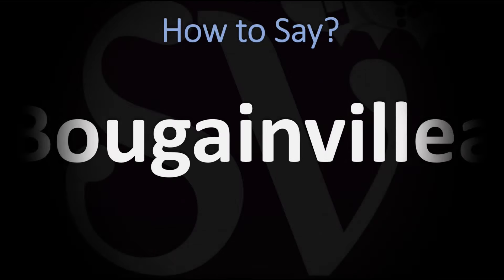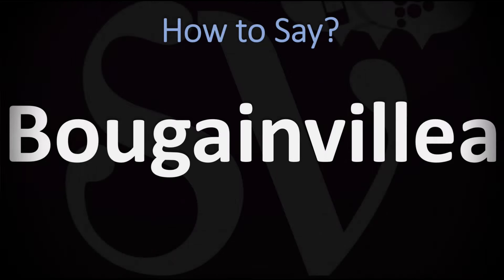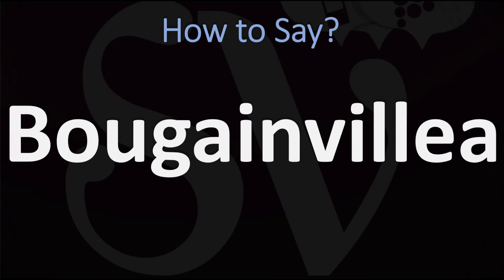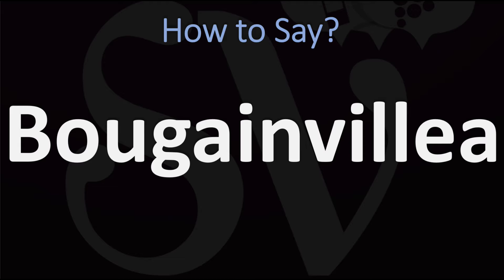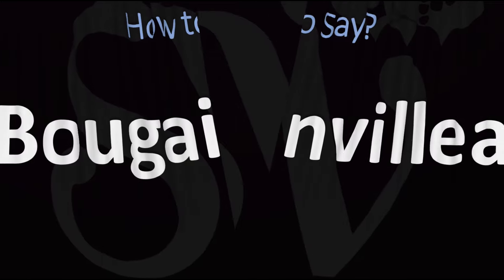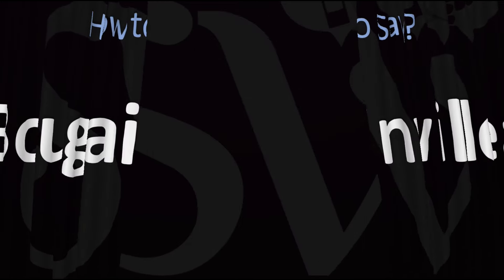How to Pronounce Bougainvillea? (CORRECTLY)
Bougainvillea is a genus of thorny ornamental vines, bushes, or trees. It is native to Eastern South America, from Brazil, west to Peru, and south to southern Argentina. Different authors accept from four to 18 species in the genus. Source